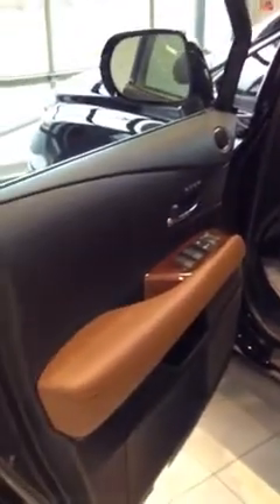Lexus RX Saddle interior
Here is the video of the saddle interior.